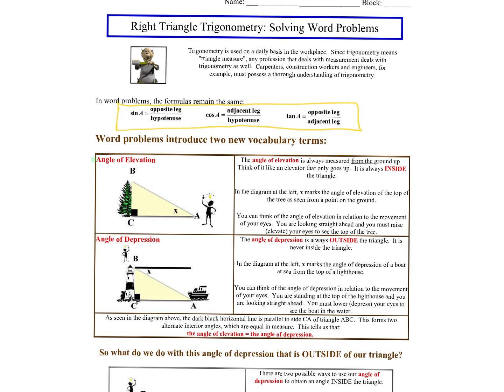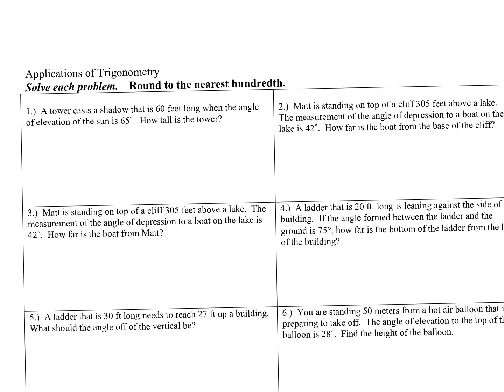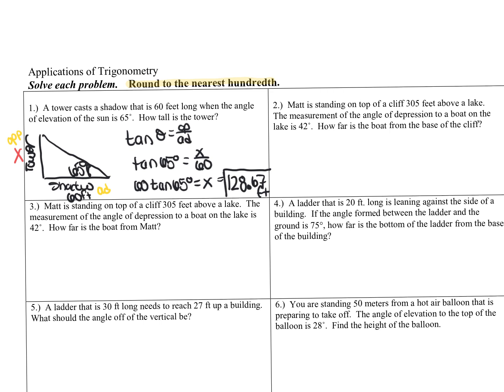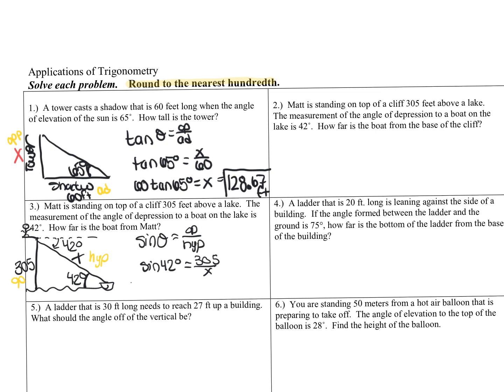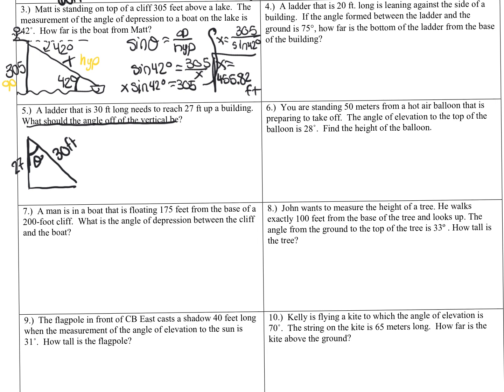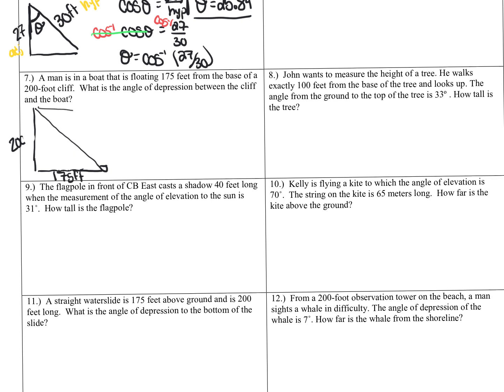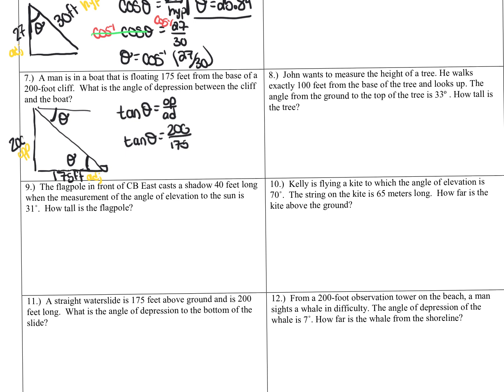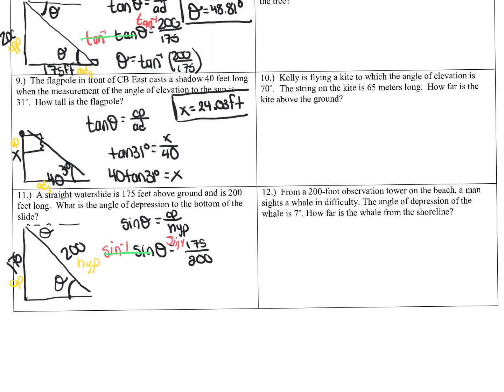Pre Calc OL SOHCAHTOA Notes and Work 1 - Part 2